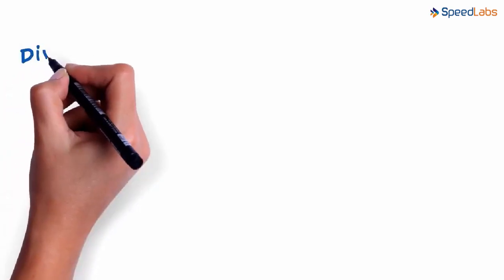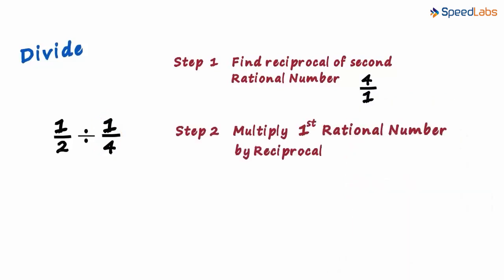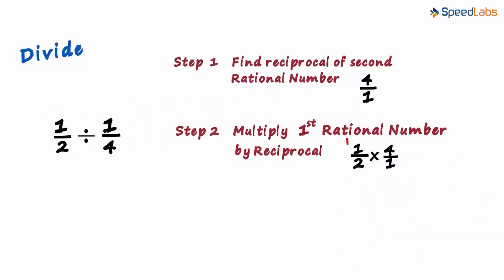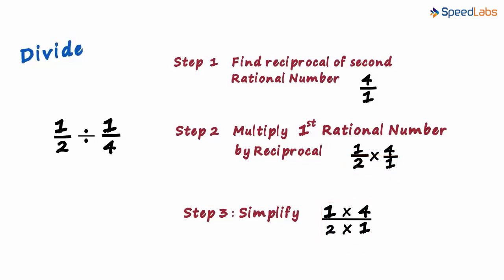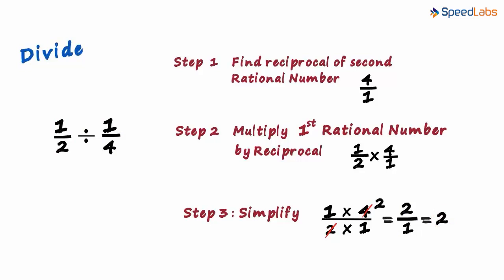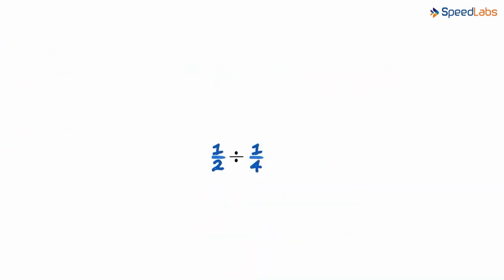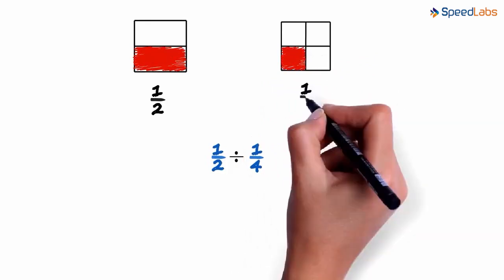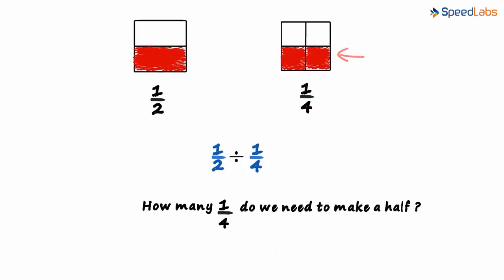Class-7-Mathematics-Ch-9-Rational Number-Topic- How do we Divide Two Rational Numbers Part 1